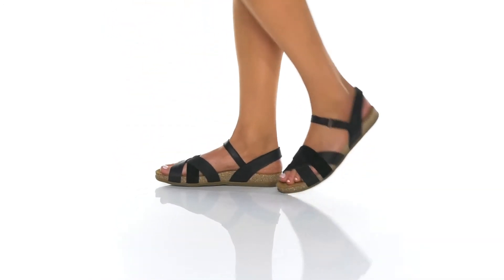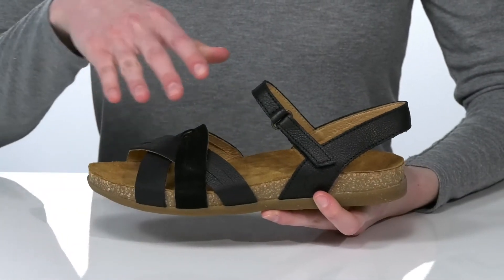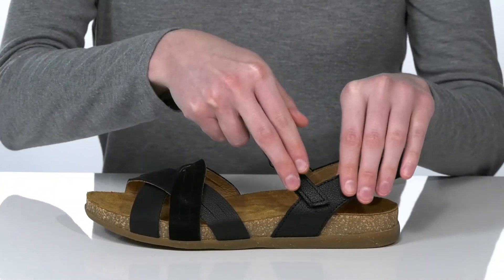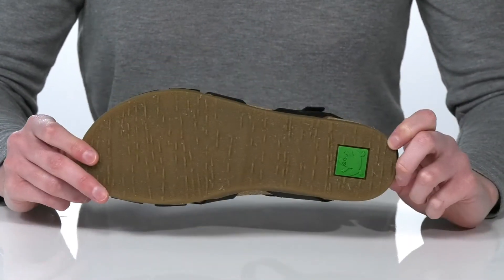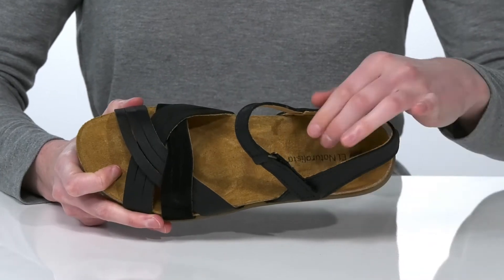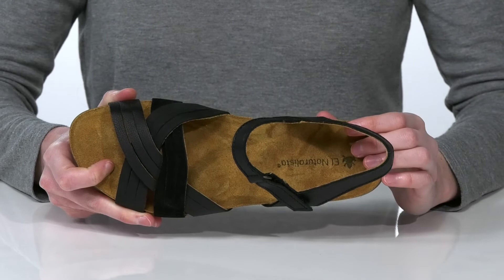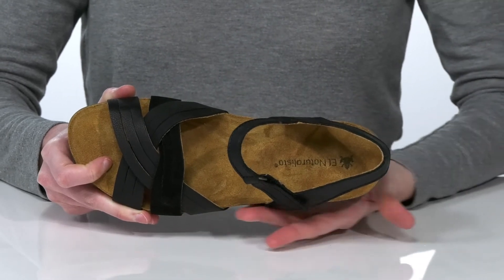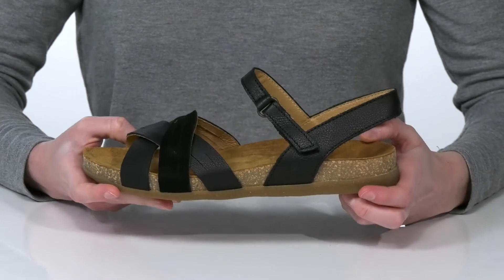El Naturalista Zumaia N5242 SKU: 9211414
Please click here for the El Naturalista size chart.
Embrace a carefree style with the El Naturalista&reg; Zumaia N5242 sandal.
Leather upper features a color-block finish.
Strap over instep with adjustable buckle closure.
Open-toe silhouette.
Slingback ankle strap offers a secure fit.
Crisscrossing straps over toe.
Breathable leather lining.
Non-removable, anatomic leather insole provides comfort and shock-absorption.
Comfort last adapts to the feet to provide a custom fit.
Durable rubber outsole construction provides long-lasting wear.
Made in Spain.

Product measurements were taken using size 40 (US Women's 9), width M (B). Please note that measurements may vary by size.